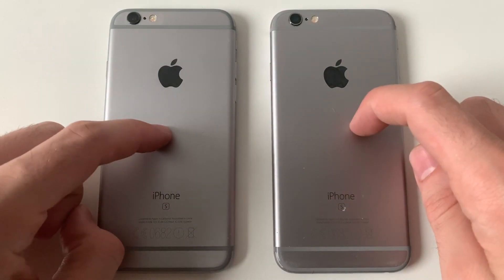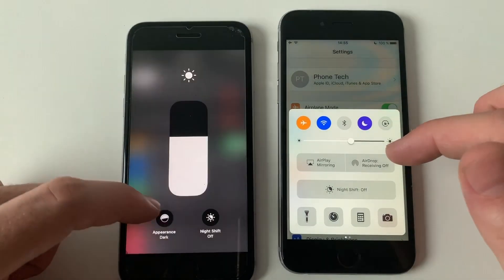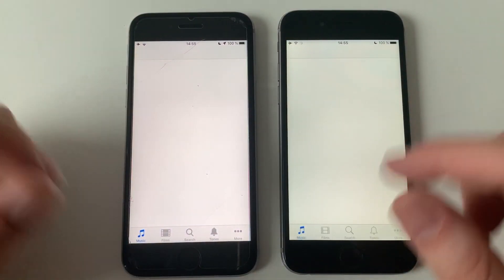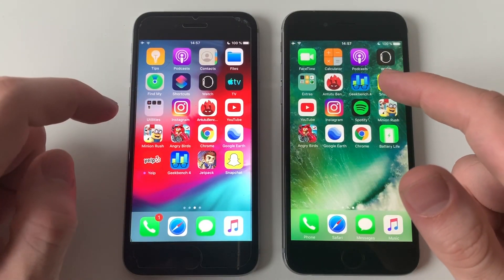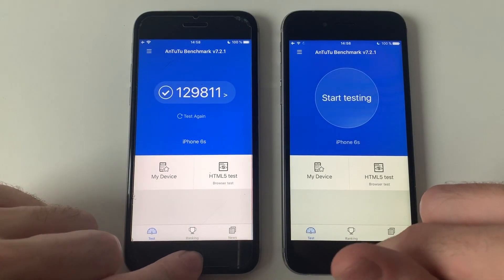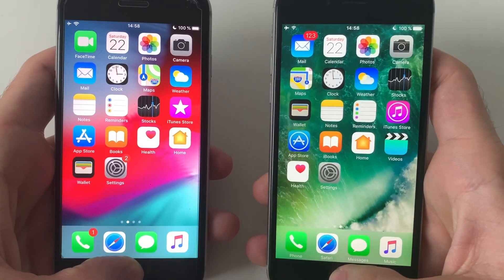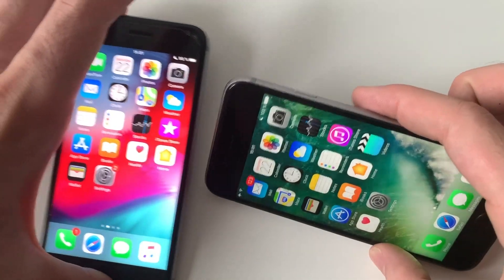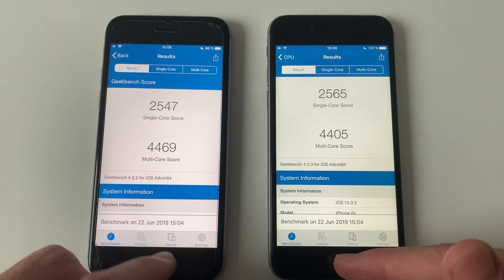iPhone 6s iOS 13 Beta 2 vs 10.3.2!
Hey Youtube!
In this video i will be comparing iOS 13 beta 2 vs 10.3.2 on the 6s! Tell me what you want to see next!